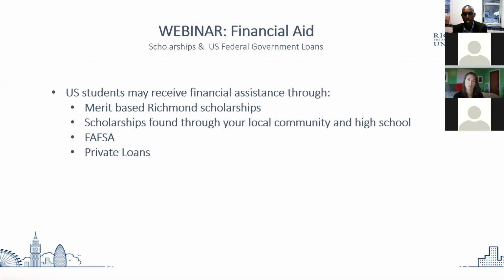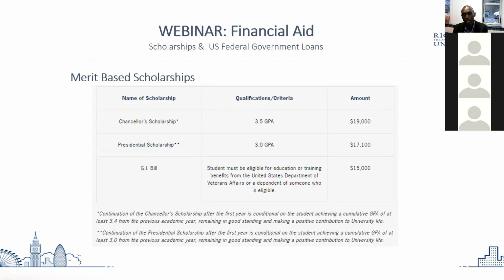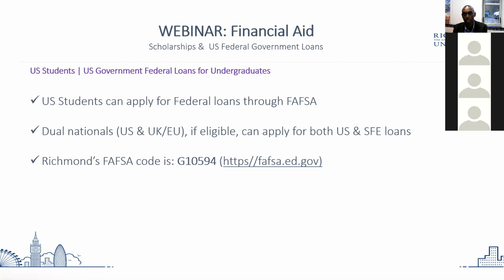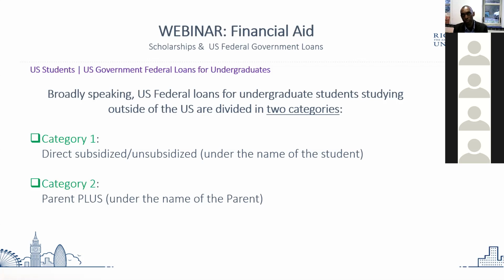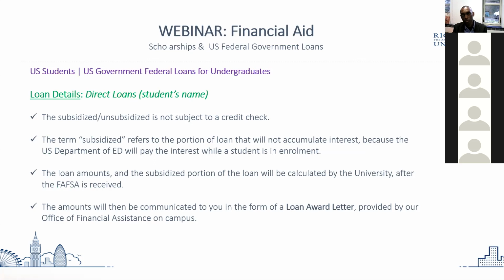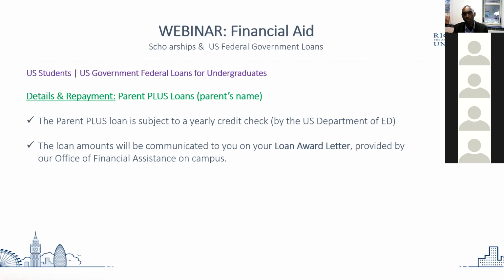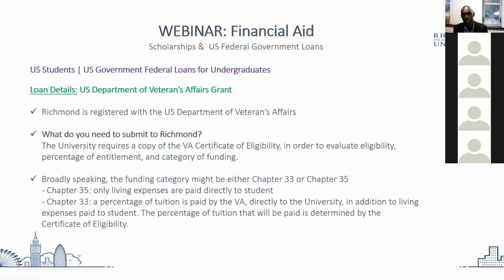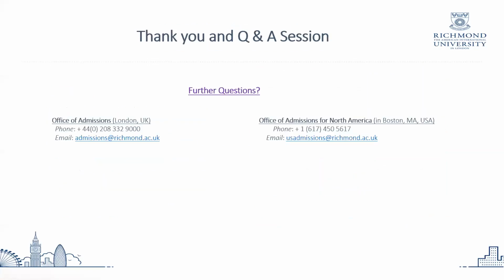Financial Aid Webinar 2018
Thinking of studying at Richmond but worried about Finances? Watch this webinar for more information.